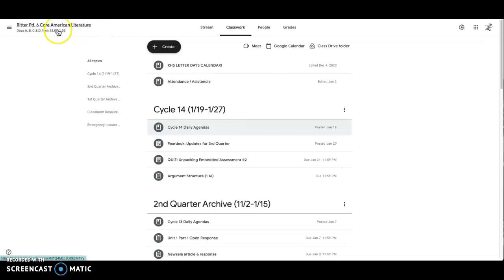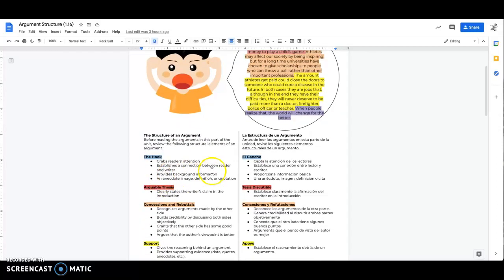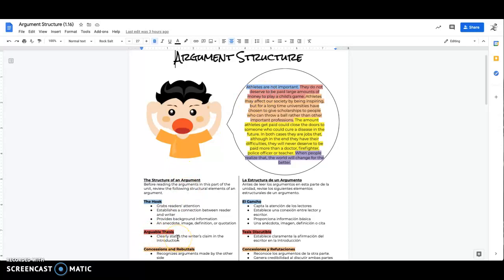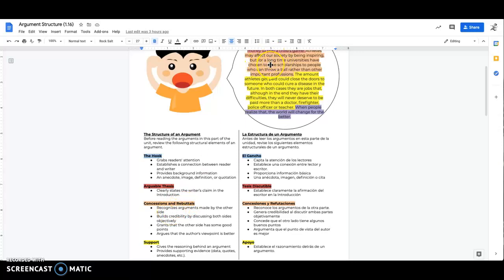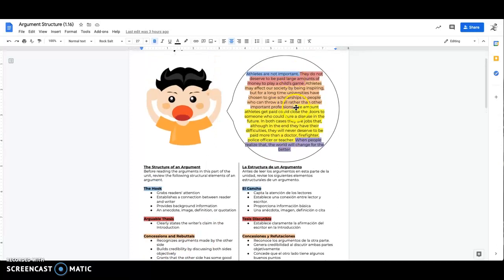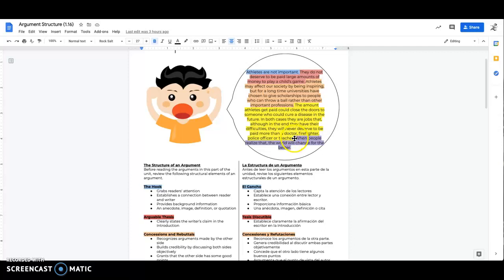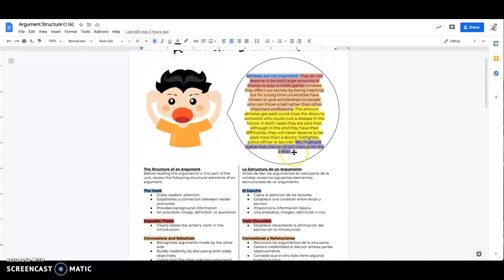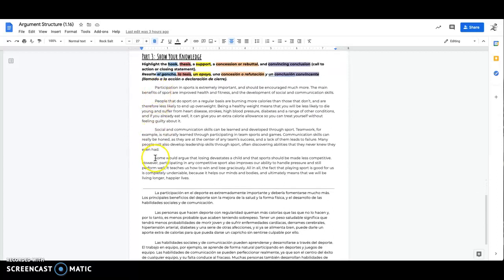Cycle 14 Day 4